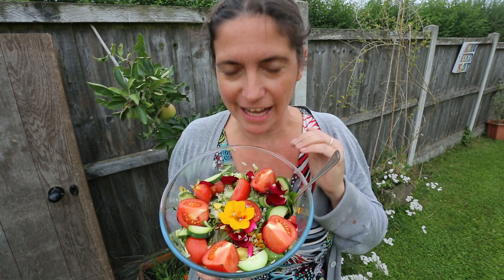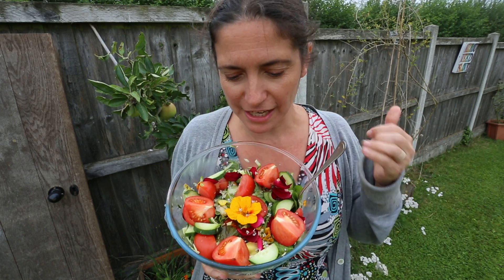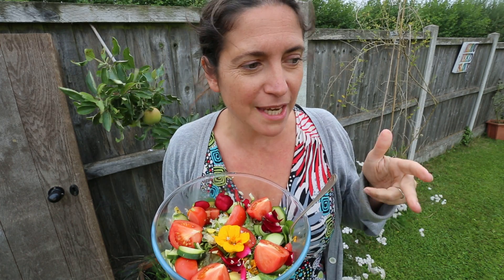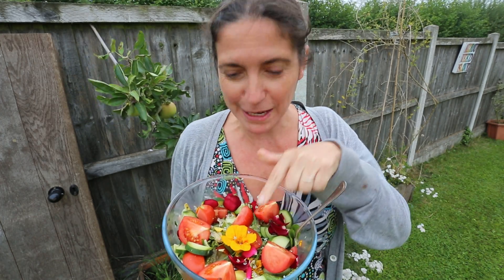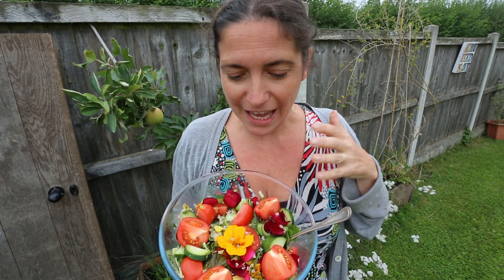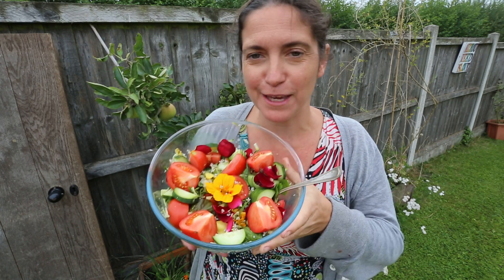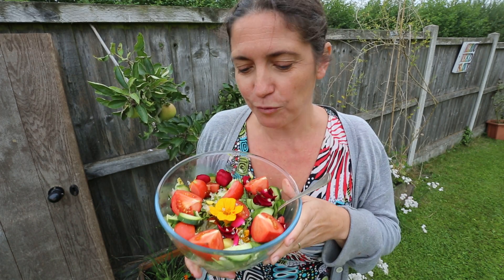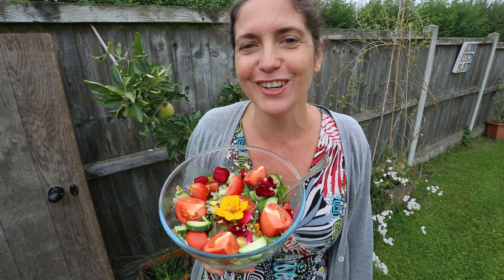Foraged Salad With Over 20 Ingredients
Juliette talks about her foraged salad with over 20 ingredients just from her garden.